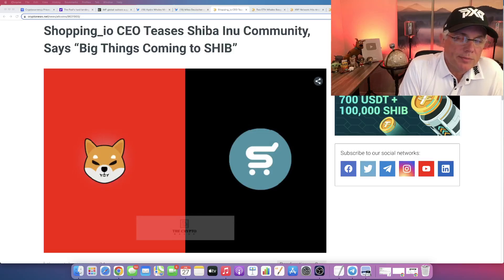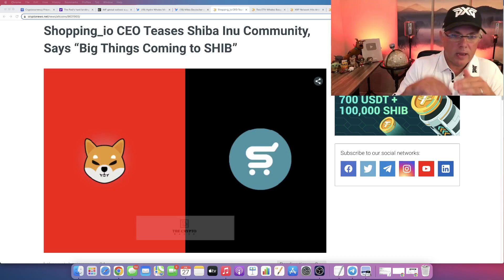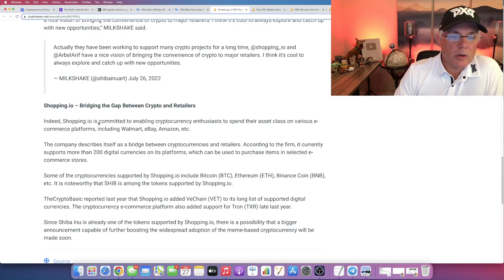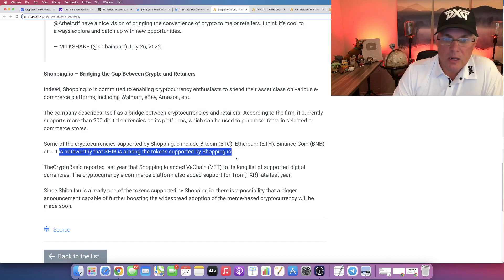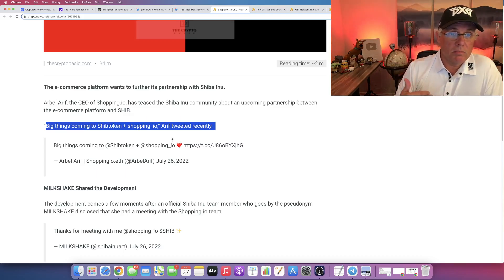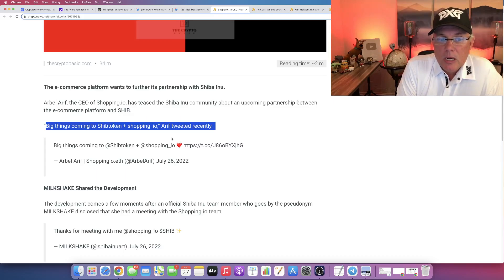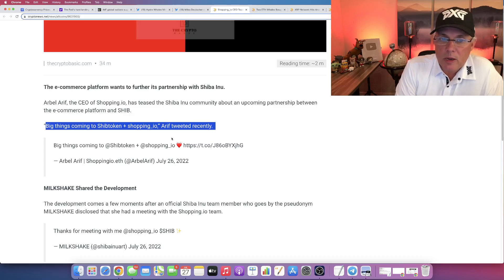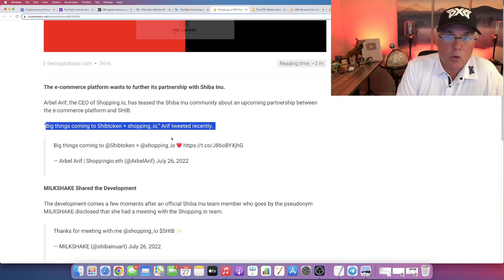"BIG THINGS" COMING FOR SHIBA INU!